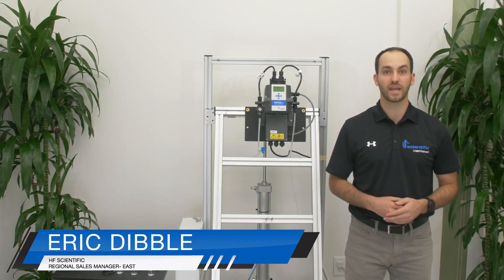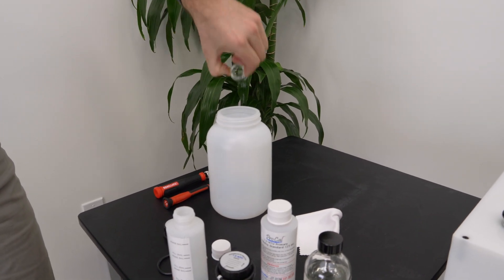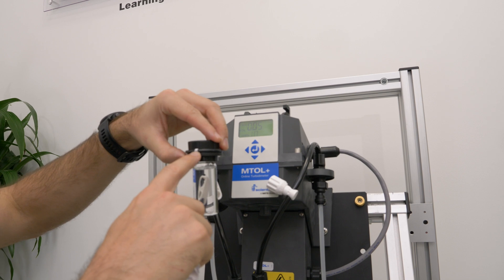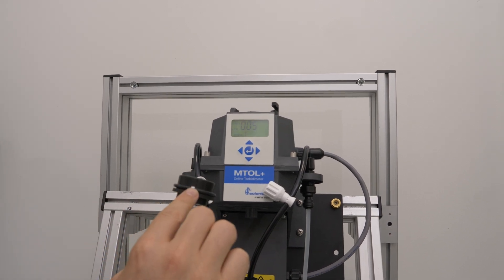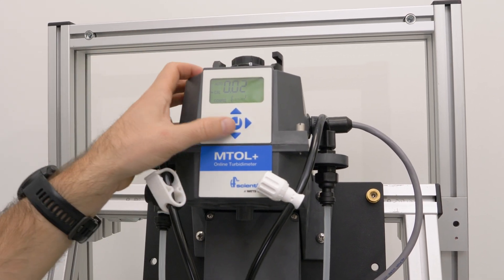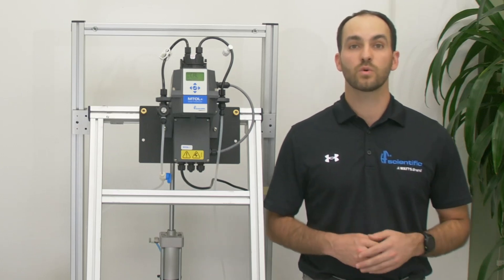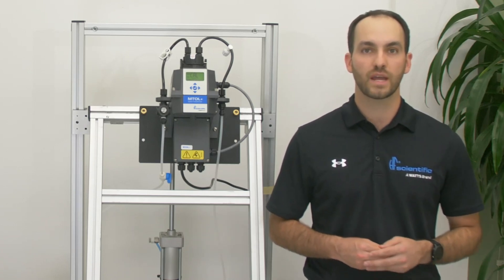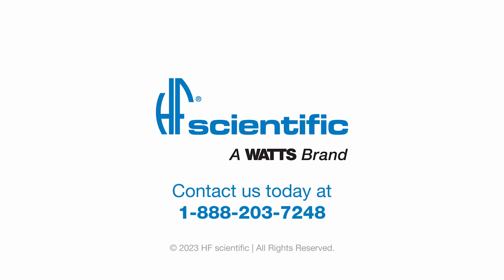Mastering MTOL+ Calibration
Join Eric Dibble, Regional Sales Manager at HF Scientific, in this comprehensive tutorial on calibrating the MTOL+. Learn the proper calibration process, including the use of different standards and cuvettes. Eric shares valuable tips on keeping the cuvettes free of contaminants and demonstrates how to perform the calibration step by step. Master the calibration of your Mtol+ for accurate measurements. For further assistance, reach out to the HF Scientific sales team. Watch now and optimize your instrument's performance!